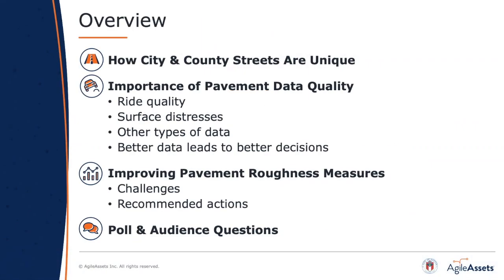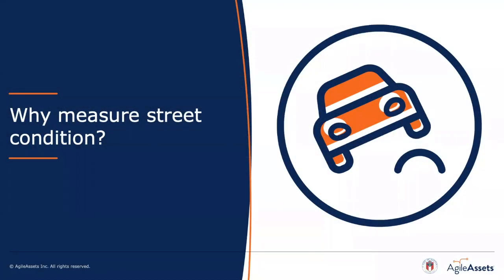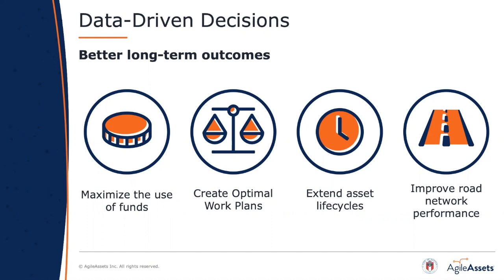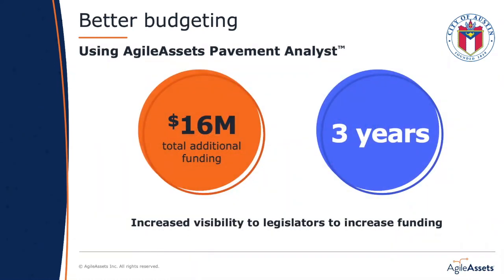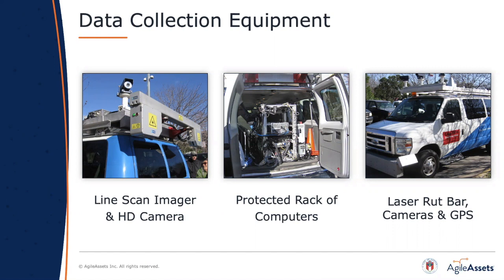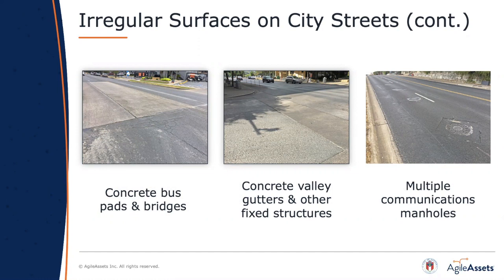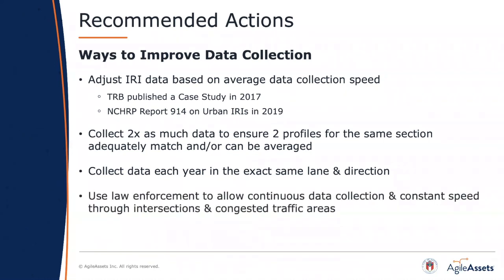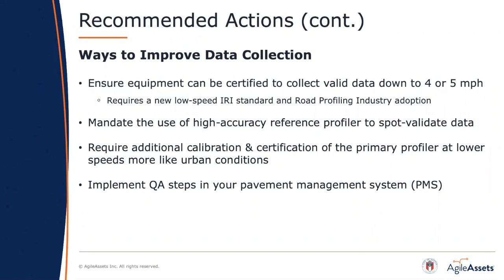Improve Urban Pavement Roughness Measures to Meet Customer Expectations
In this interactive webinar, Ed Poppitt, P.E., PWLF, from the City of Austin, Texas, explains how better data drives better decisions, improves maintenance outcomes, and helps agencies meet customer expectations for riding comfort on local streets.